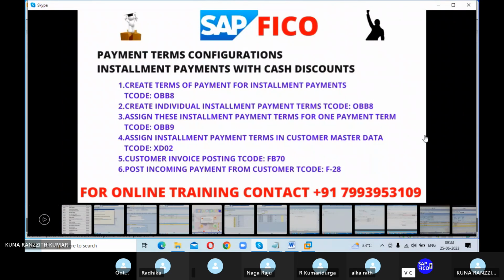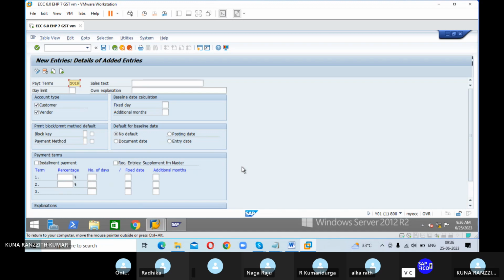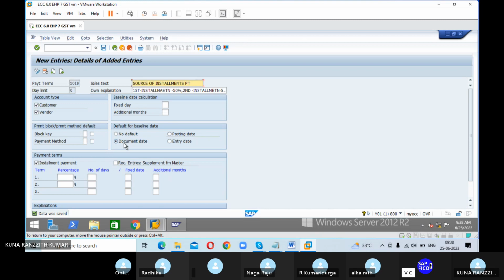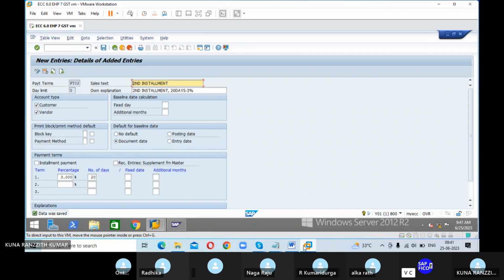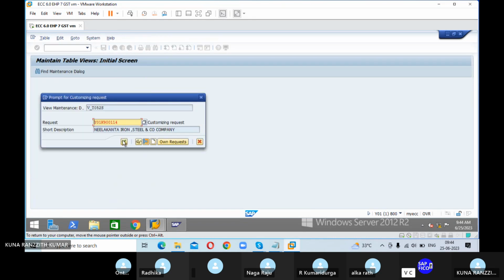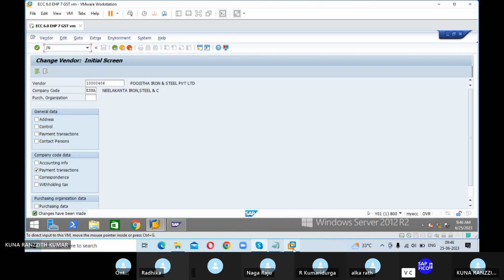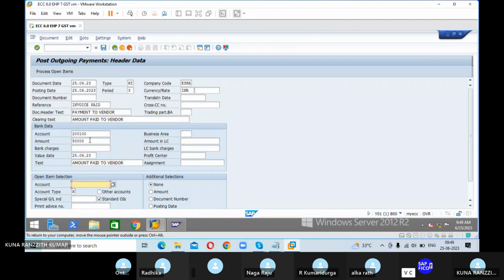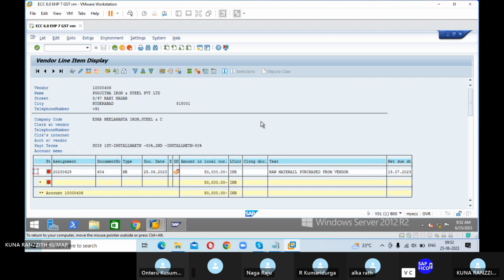SAP FICO ECC, INSTALLMENT PAYMENT TERMS CONFIGURATIONS FOR VENDOR MASTER RECORDS